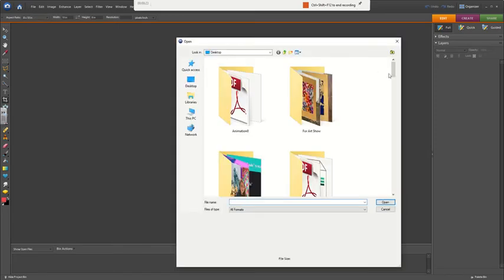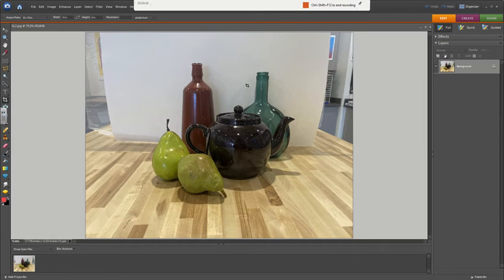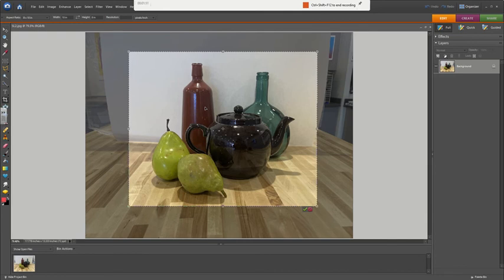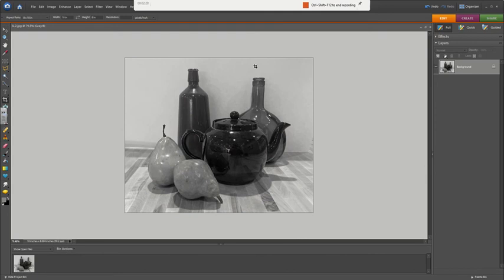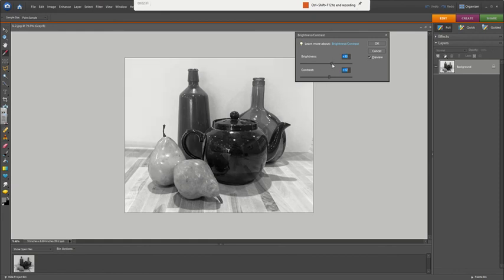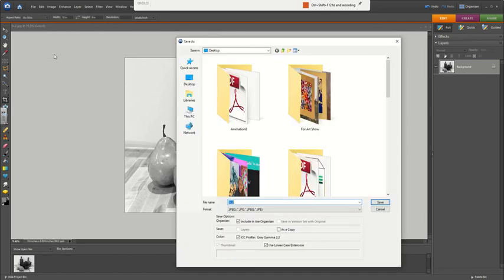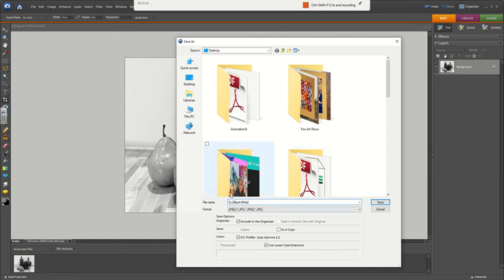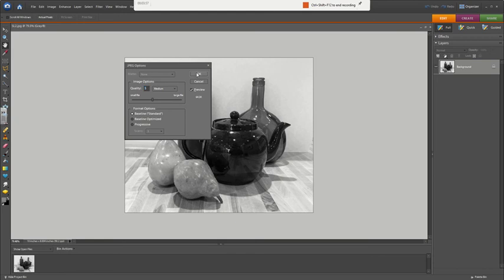How to Edit your Still Life Photograph GCMSArt